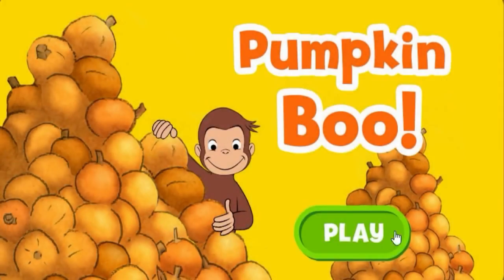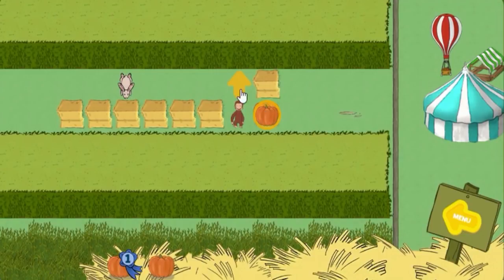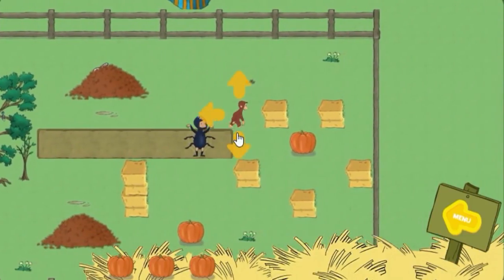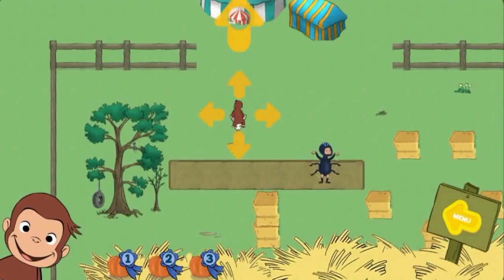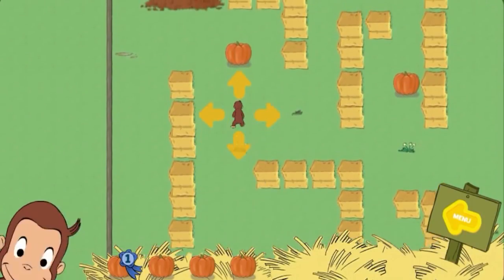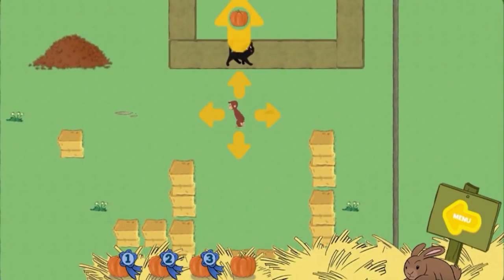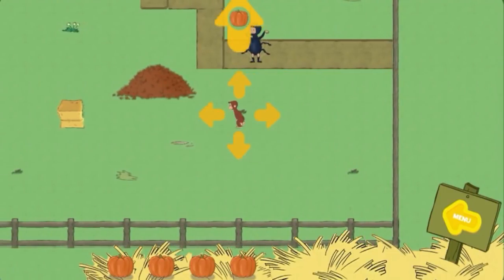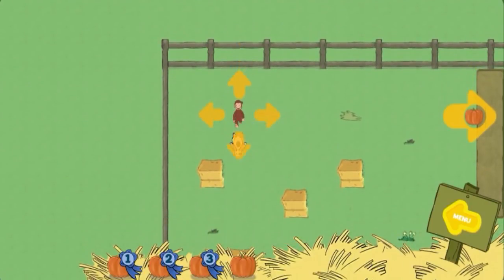♡ Curious George / Jorge el Curioso - Halloween Pumpkin Boo Fest Funny Educational Games for Kids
Curioso George / Jorge el Curioso - Halloween Pumpkin Boo Fest Divertidos juegos educativos para niños 2017

George is curious and he is finding his way through the halloween pumpkin patch, looking for the perfect pumpkin to take to the Boo Festival. Help George collect the pumpkins while avoiding some (not-too-scary) Halloween Boos. Find bunnies hiding in leaf piles to get an extra bunny bonus!